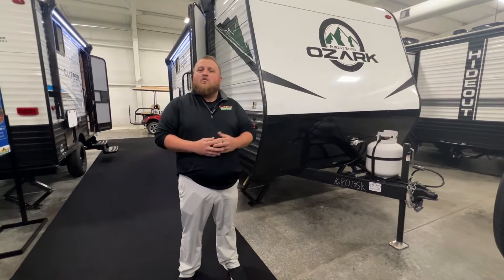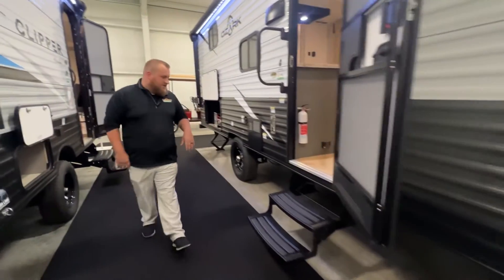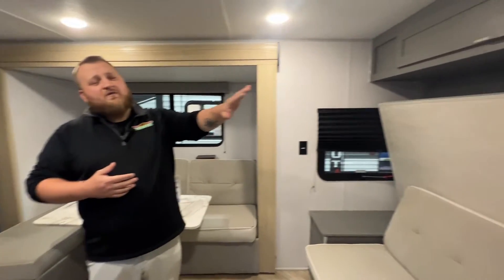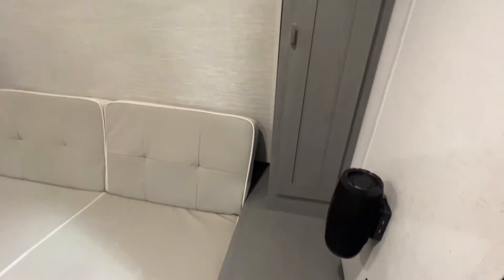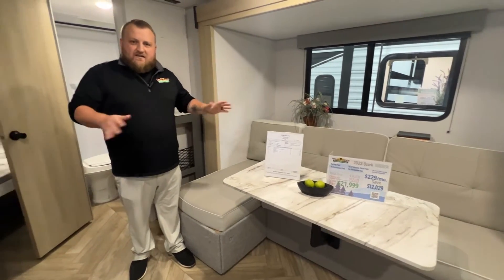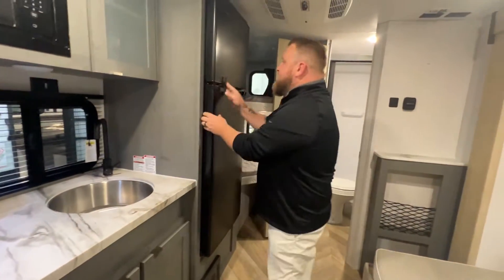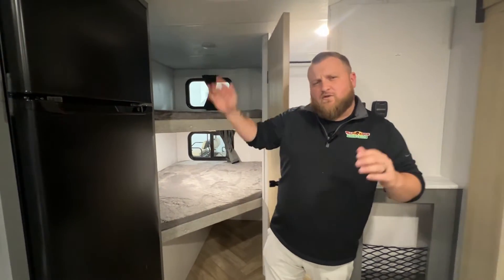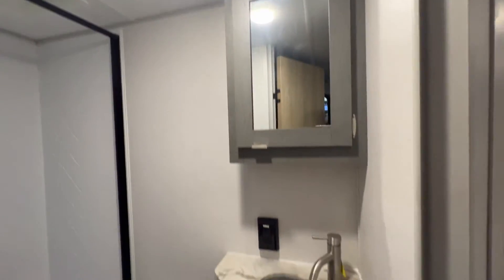2023 Ozark 1680BSK | Towable, Family-Friendly, & BUDGET-Friendly!